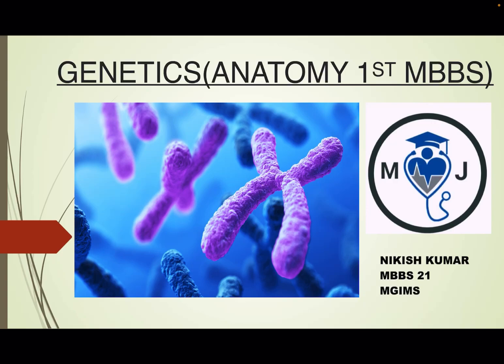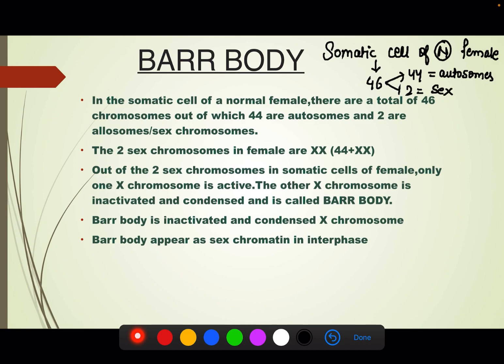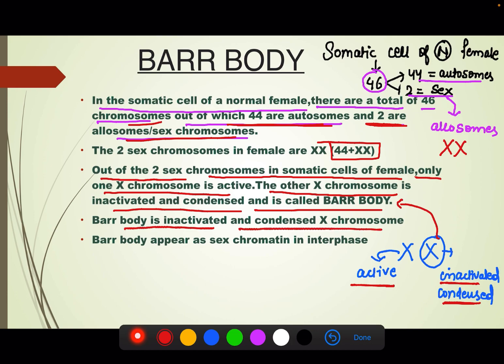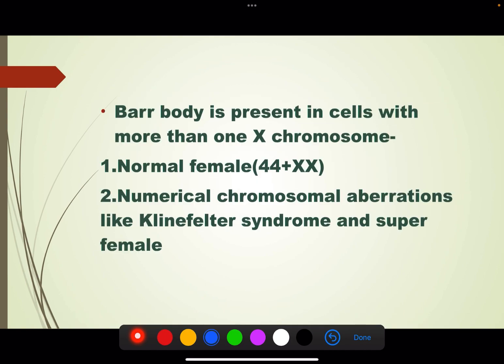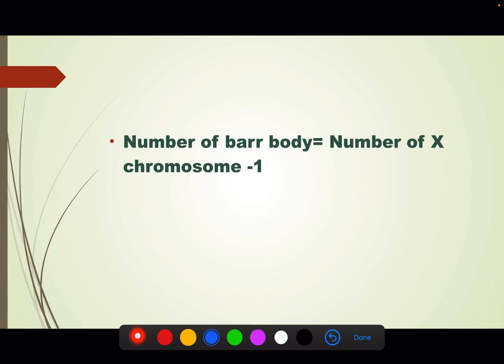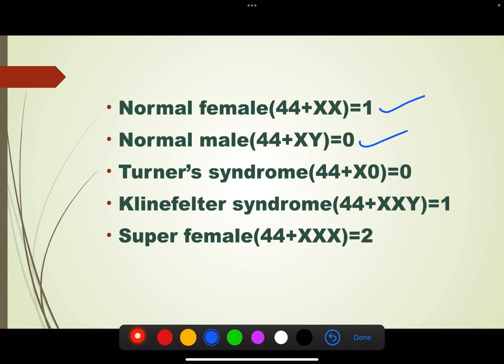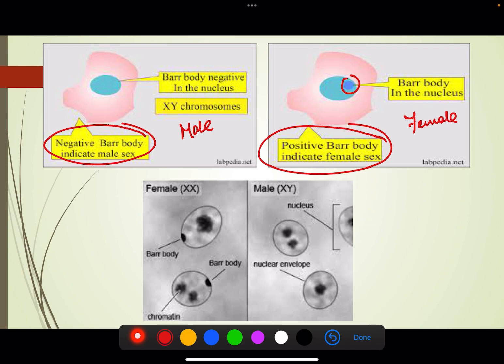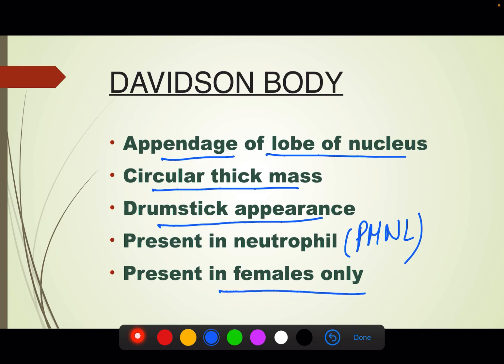BARR BODY AND LYON'S HYPOTHESIS (GENETICS-1/13)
CREATED BY NIKISH KUMAR(MGIMS)